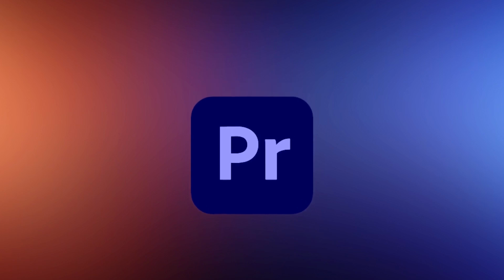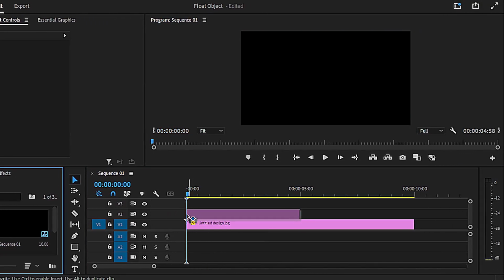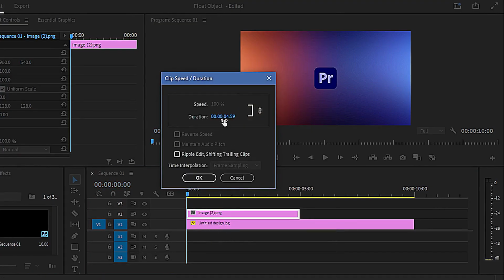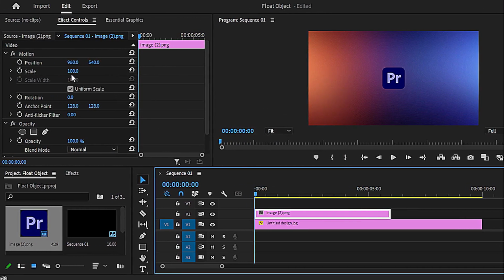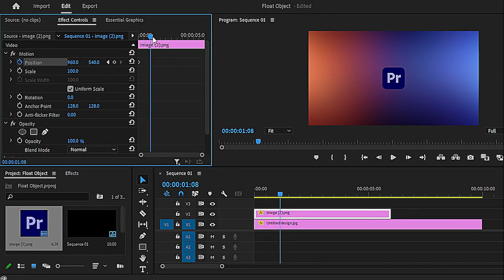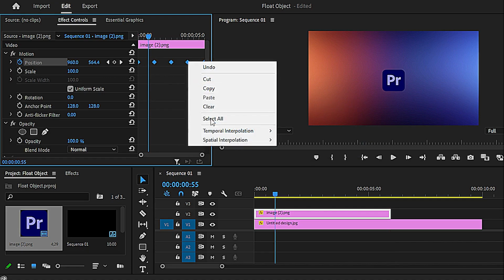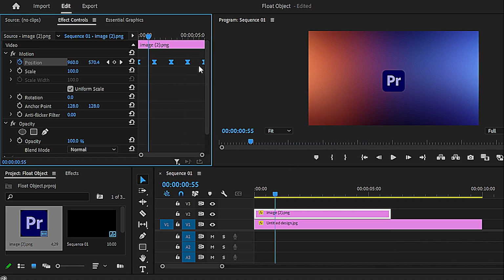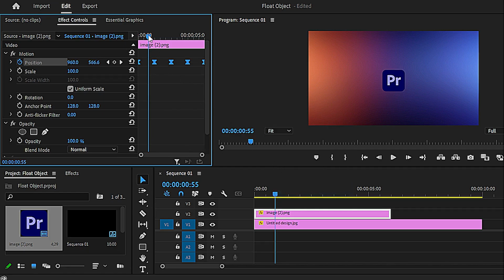Create Hover Effect in Premiere Pro | Easy Motion Tutorial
Learn how to create a smooth hover effect in Premiere Pro with this easy motion tutorial!
I’ll show you how to make objects float or hover using simple position keyframes and ease in/out motion interpolation. Perfect for animating logos, icons, or any objects to add dynamic, professional movement to your videos.

📌 This video covers:
• How to make objects hover in Premiere Pro
• Creating hover and floating animations
• Using position keyframes effectively
• Applying smooth ease in/out animation techniques
• Adobe Premiere Pro hover effect tutorial

✅ Great for editors wanting to add dynamic motion animations to logos, icons, or other elements with ease!